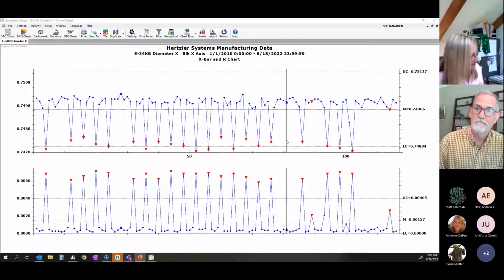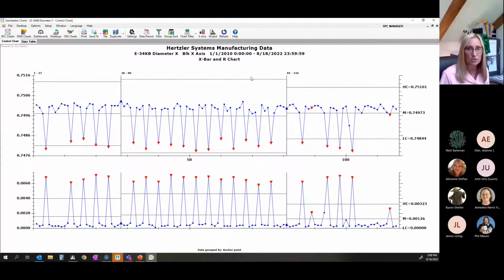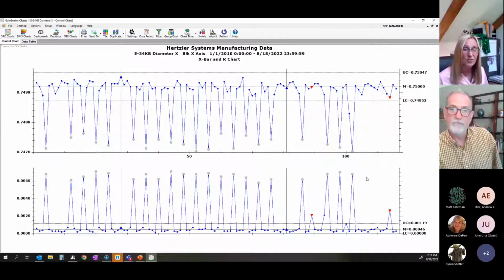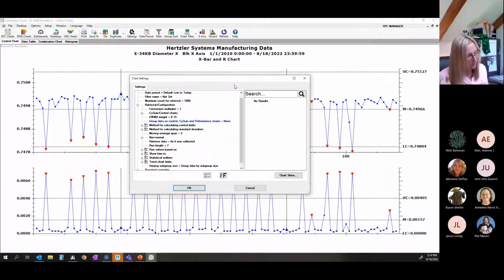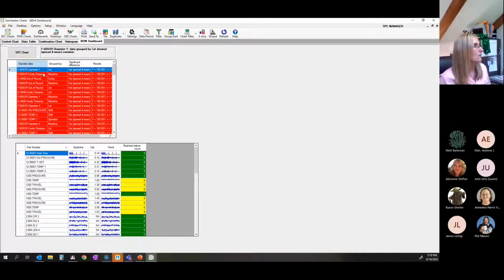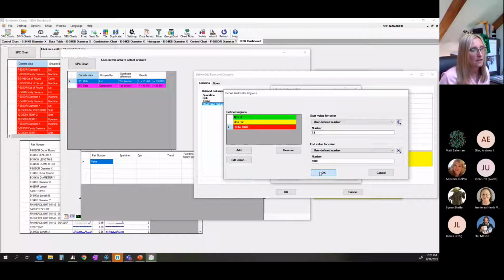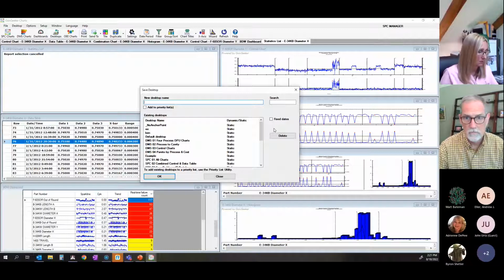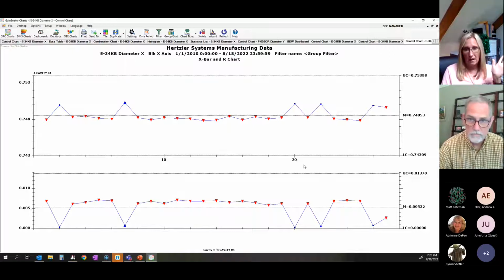Tech Tips LIVE Aug 2022 GainSeeker Visualizations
The adage goes "a picture is worth a thousand words" and this can be true as data is collected, displays and analyzed with GainSeeker. In thei TTL, we look at how charts, graphs and dashboards can be tuned to paint a clearer picture of what is happening on the shop floor.